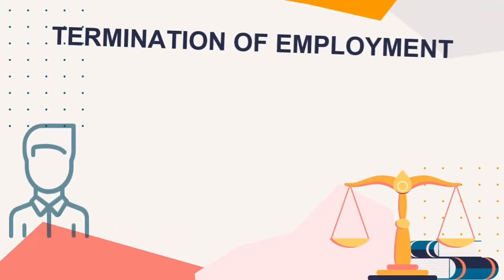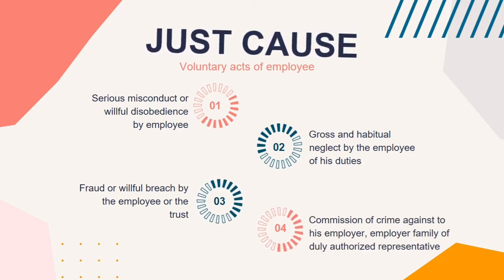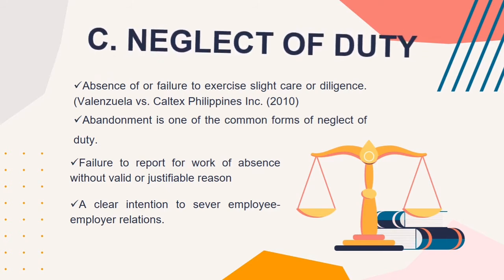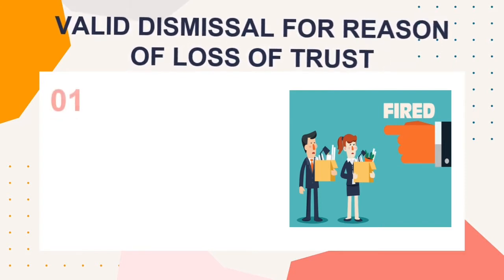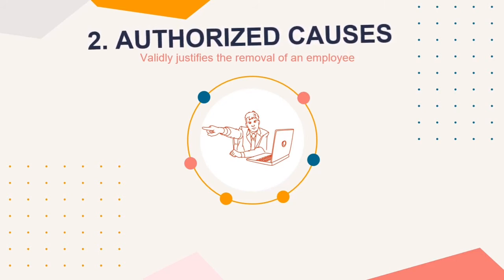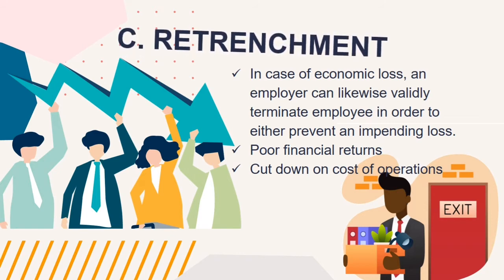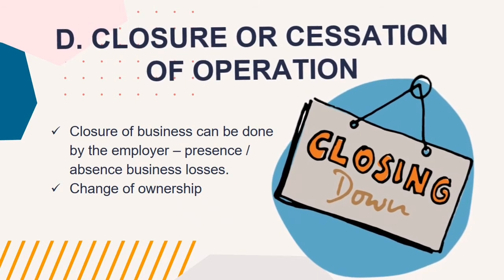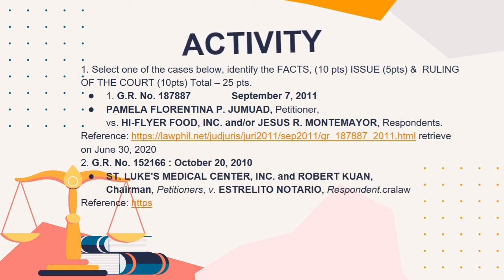What is Termination of Employment